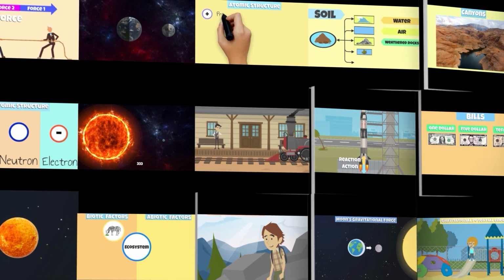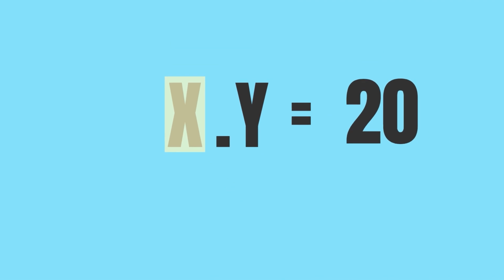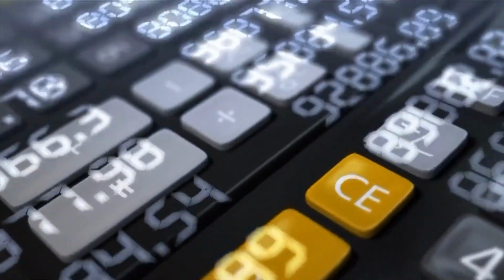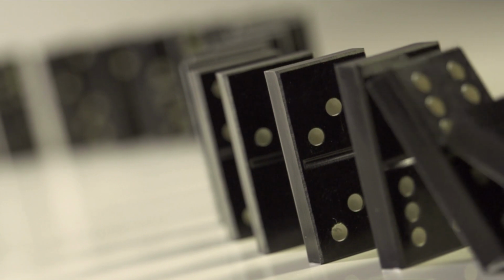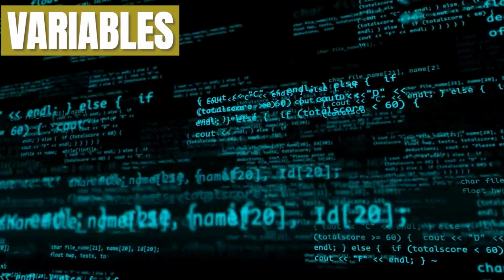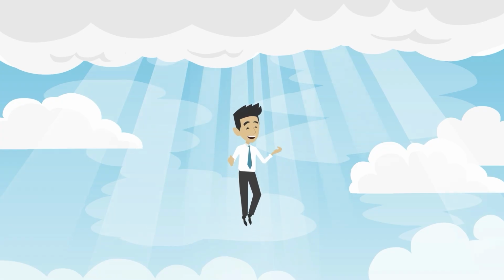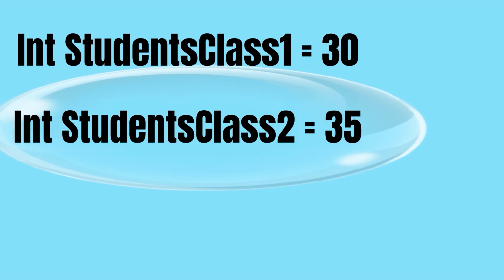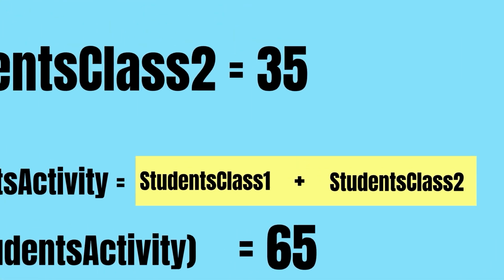Cracking the Code: How Variables Transform Math and Programming!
📘 Continue learning with STEAMspirations curriculum and request a free sample lesson:
🎬 Welcome to Steamspirations! Today, we're diving into the fascinating world of variables in math and coding. Forget the dull algebra class; we're turning equations into epic quests for 'x'!

🌟 Variables: The Chameleons of Math and Coding
Variables are more than just numbers; they're shape-shifters adapting to different values. They're your magic boxes in coding, storing and reusing information effortlessly. Whether it's counting students or tracking your coffee intake, variables make life and code simpler and more exciting.

🔍 Example Time: Python in Action
Let's see how Python brings variables to life. We'll explore how naming variables like "TotalNumberOfCats" or "MilesRunToday" can make your code narrative clear and easy to understand. Plus, we'll show you how to use variables to effortlessly calculate and display results, like the total number of students in a class.

🚀 Why Variables Matter
Variables are essential in avoiding the nightmare of scavenging through lines of code for calculations. They're the unsung heroes that keep your coding efficient and your math problems solvable.

Ready to uncover more about how variables can up your coding game?